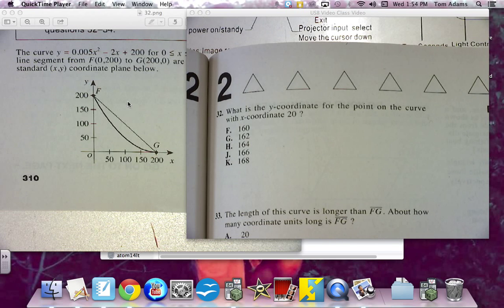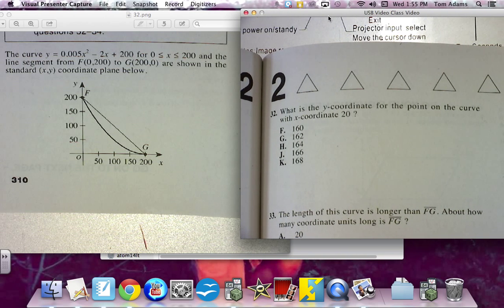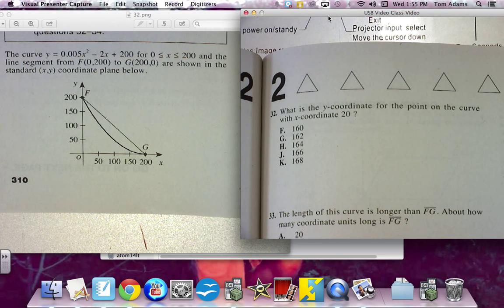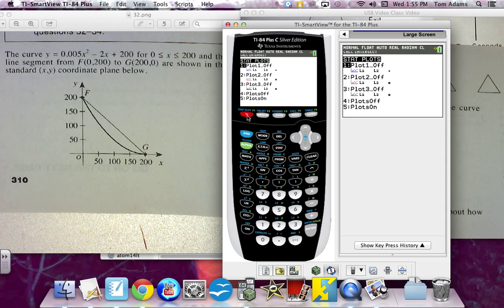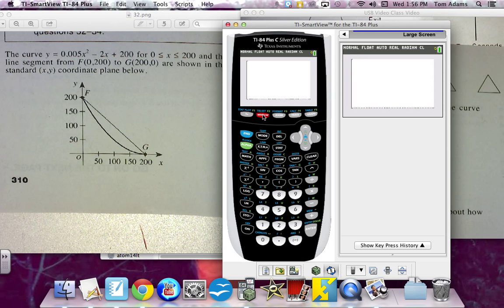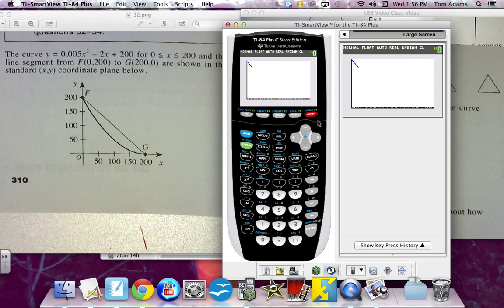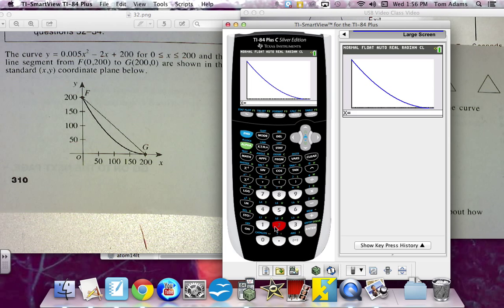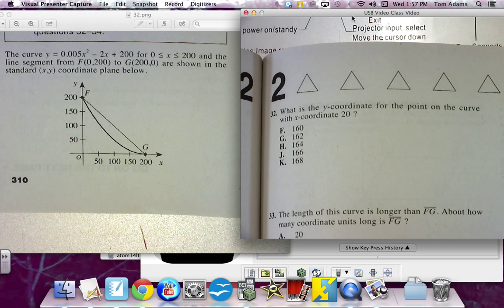Review - ACT Math Example 32